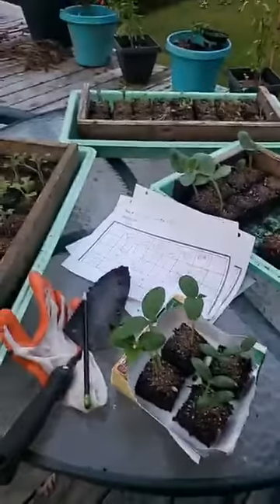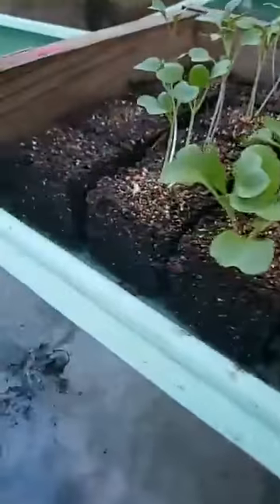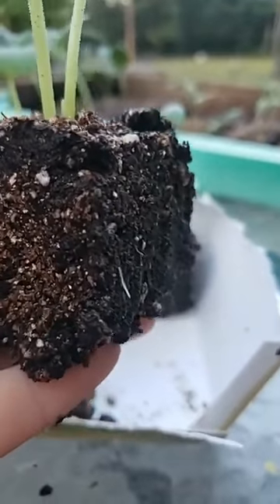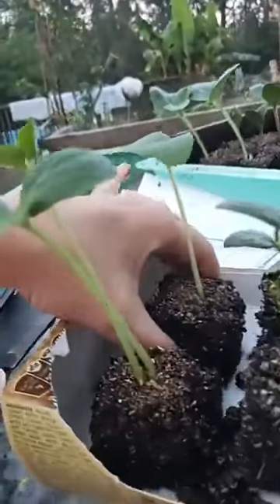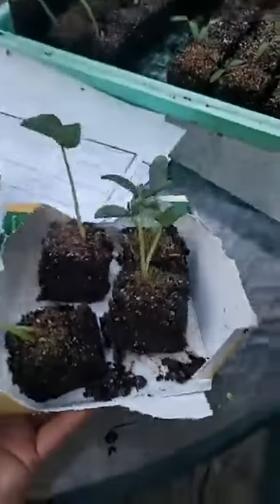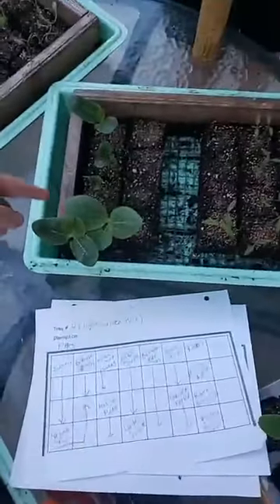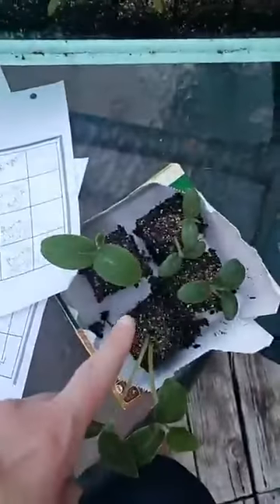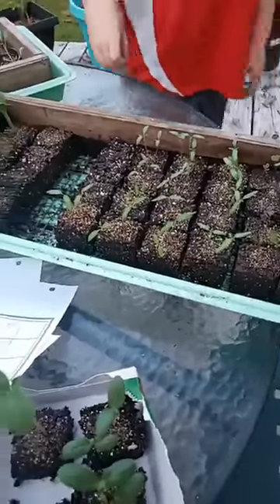Seed tray template & seedling update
Showing you an update of how the seedlings are doing in soil blocks and the template I use to mark each variety planted.

BONUS: A glimpse into how entertaining daily life is with our kids ha!